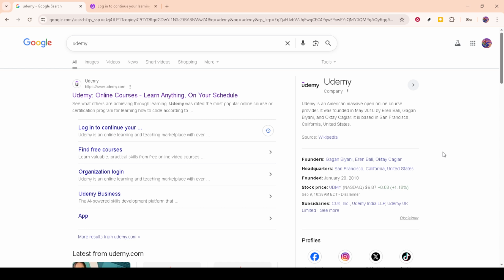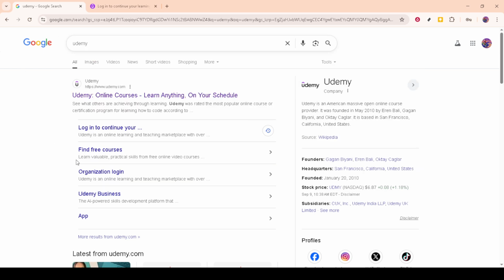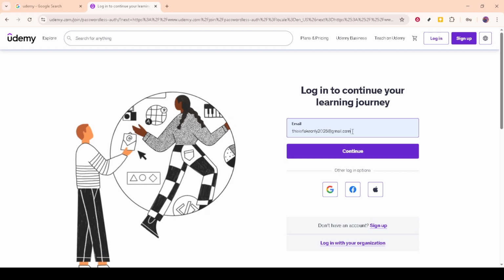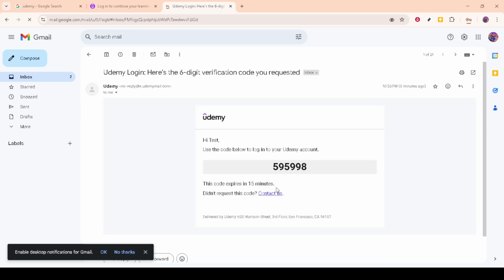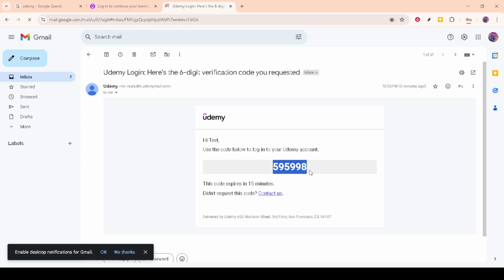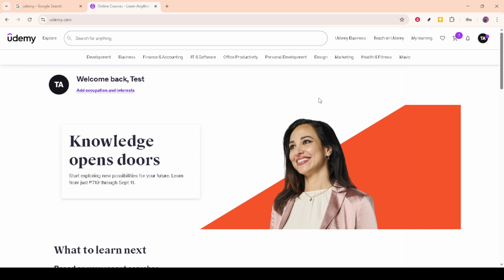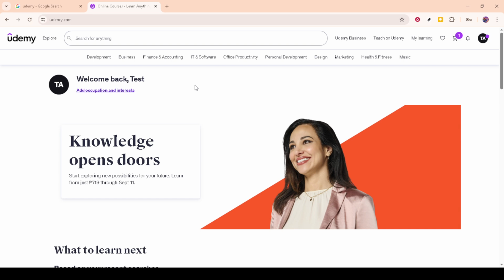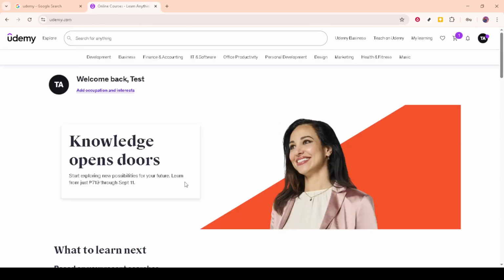How To Log Into Udemy With Password [Latest Update]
Learn how to log into Udemy with your password in this simple step-by-step tutorial. This login guide ensures a seamless experience for accessing all your online courses. Discover how to easily navigate the education platform and continue your online learning journey.